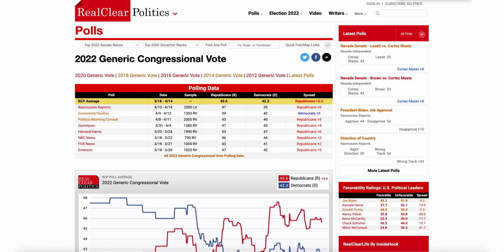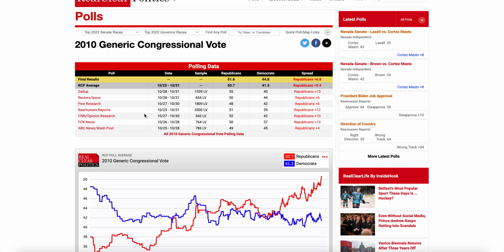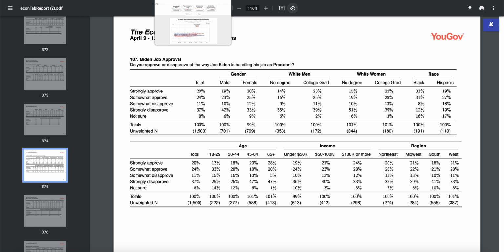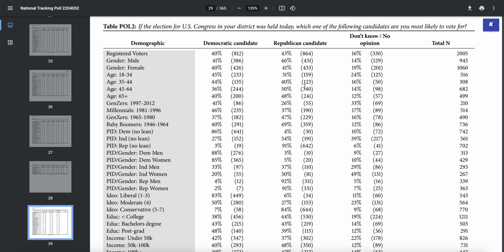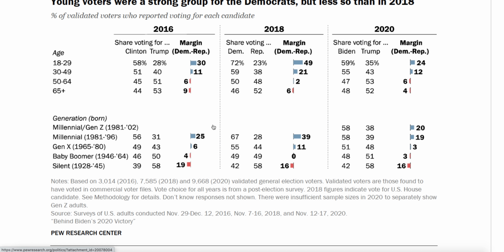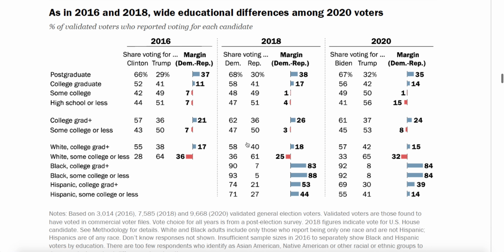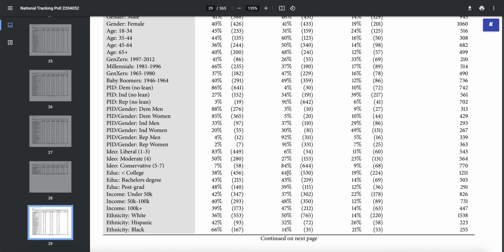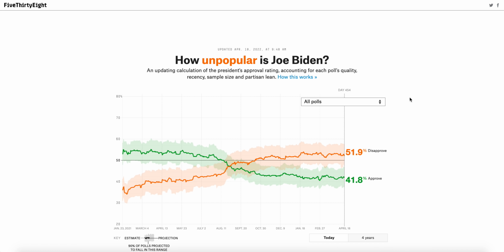Why Voters Are Hesitant to Back the GOP in 2022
It's a phrase I began using back in 2017 and I'm four years into using it, so it's sort of a token of my channel
● JGuida
● Eric Cooper
● Cdalex1996 E.
● John Putnam
● Kai Simson
● Adam Boyer
● Kevin Holland
● Brandon Lee
● Travis W.
● Bartleby Scrivener
● millwx